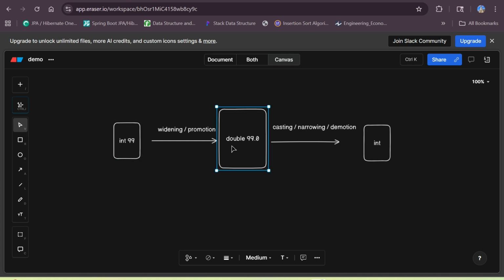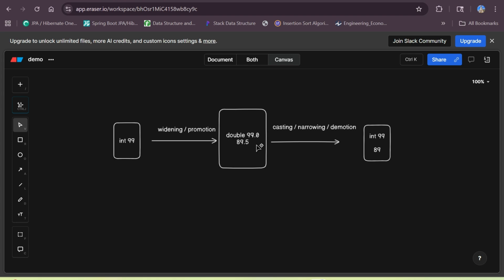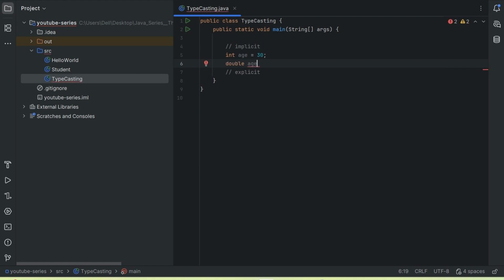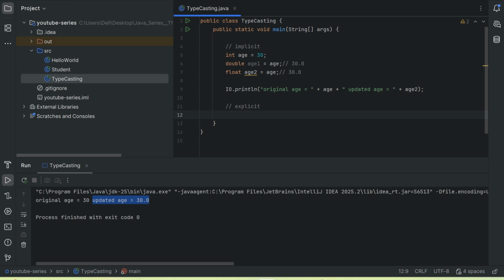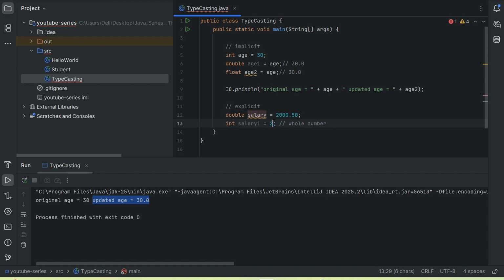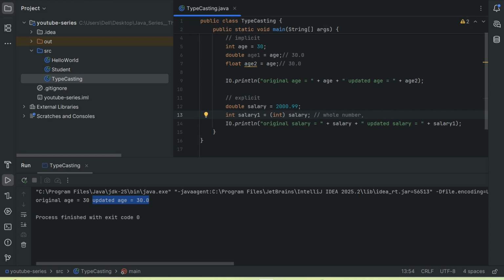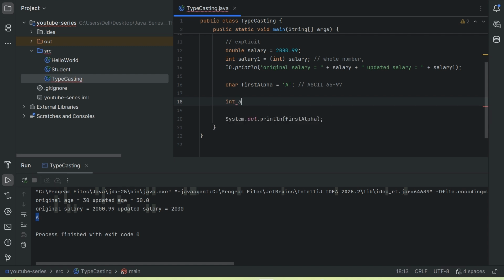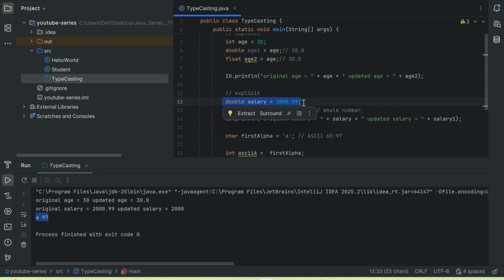Java Type Casting Explained | Primitive Data Type Casting Made Easy | The Elastic Code #5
Java Type Casting Explained – The Elastic Code 👨‍💻👩‍💻

In this video, we will learn about Java Type Casting, covering primitive and type casting. Learn how to convert between different data types safely and understand the rules that govern casting in Java. Perfect for beginners who want to strengthen their core Java skills!

What you’ll learn in this video:

Implicit (Widening) and Explicit (Narrowing) casting

Casting between primitive types

💡 Whether you’re preparing for interviews or building Java projects, mastering type casting is crucial for writing clean and error-free code.

Channel: The Elastic Code
Series: Java 25 in 2025 (#5)